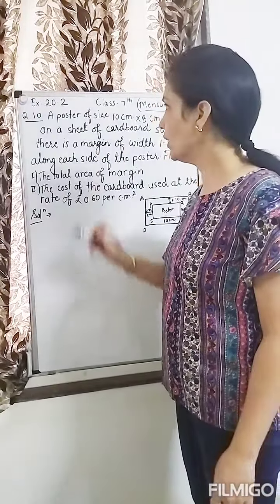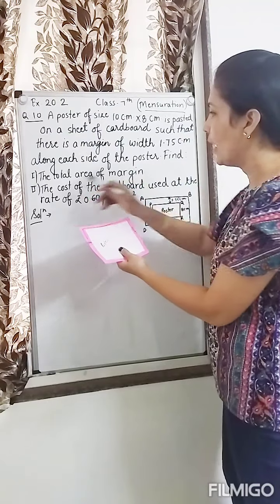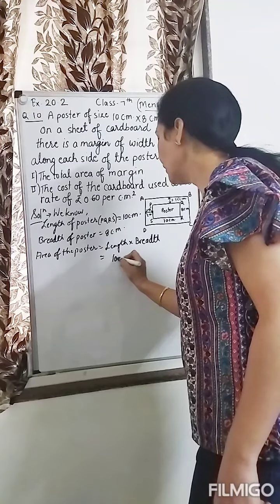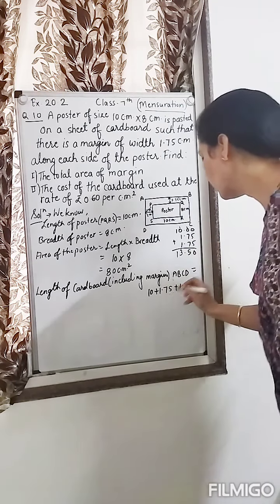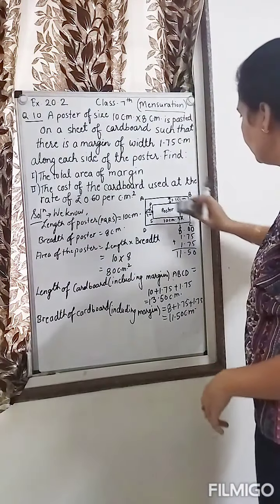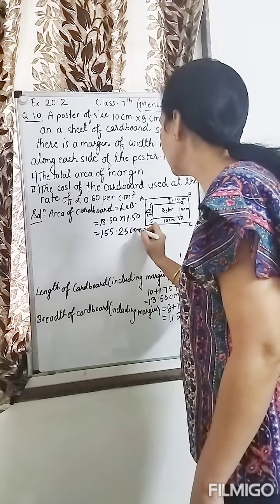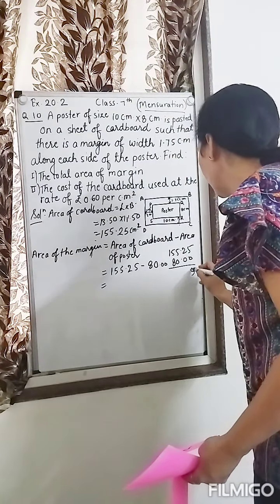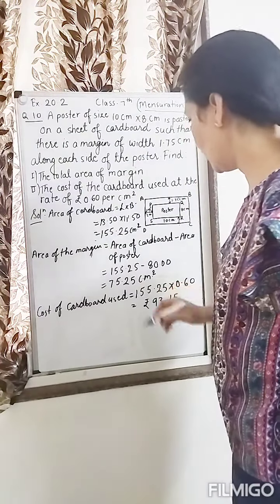𝗖𝗹𝗮𝘀𝘀-𝟳𝘁𝗵 (𝗥. 𝗗. 𝗦𝗛𝗔𝗥𝗠𝗔) 𝗘𝘅𝟮𝟬.𝟮( 𝗠𝗲𝗻𝘀𝘂𝗿𝗮𝘁𝗶𝗼𝗻)𝗤𝘂.𝗻𝗼. 𝟭𝟬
𝗖𝗹𝗮𝘀𝘀 -𝟳 (𝗠𝗲𝗻𝘀𝘂𝗿𝗮𝘁𝗶𝗼𝗻) (𝗥. 𝗗. 𝗦𝗛𝗔𝗥𝗠𝗔)
𝗘𝘅. 𝟮𝟬. 𝟮 𝗤𝘂. 𝟭𝟬